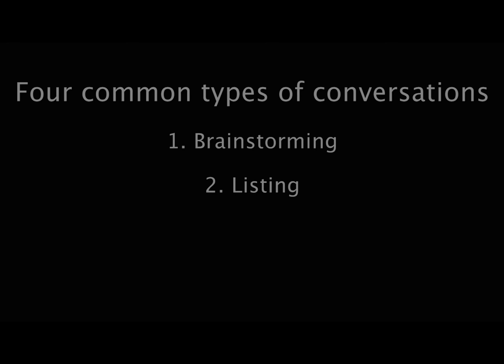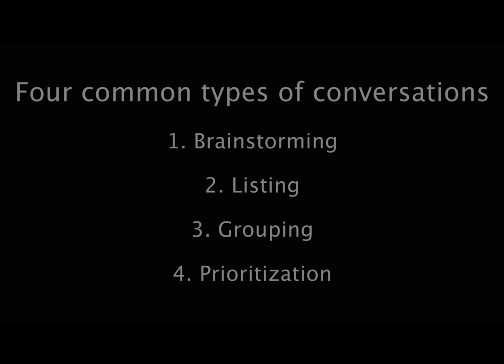Workshop Engagement Strategies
In this video, you'll learn about what engagement strategies are, why they are so important and how you can incorporate them into your workshops.